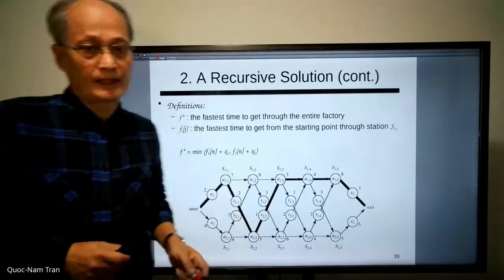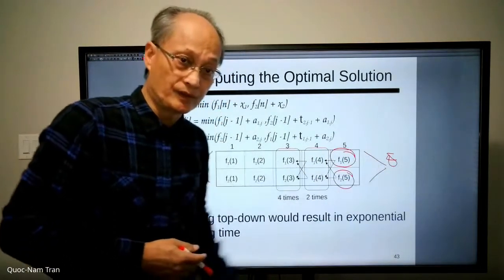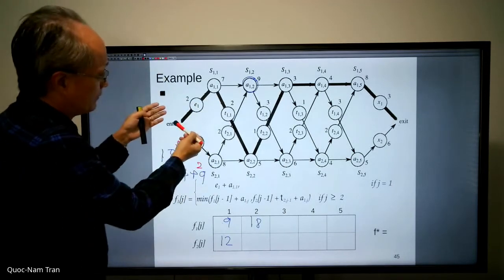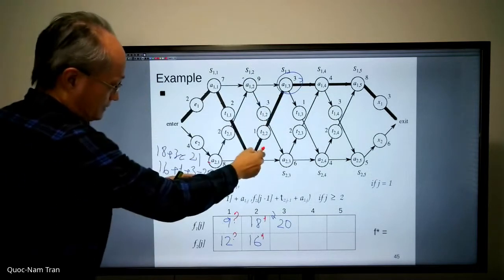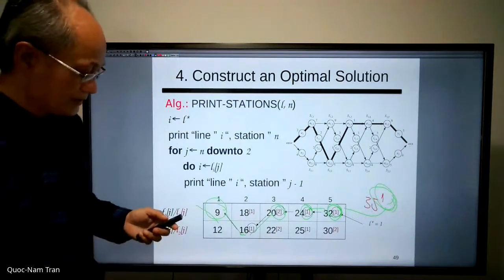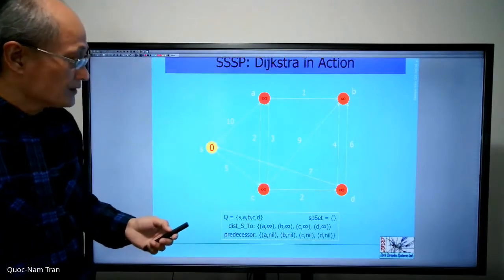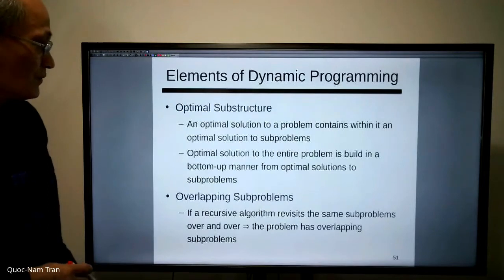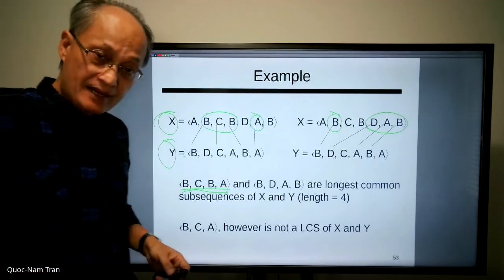Algorithms 2022 10 27